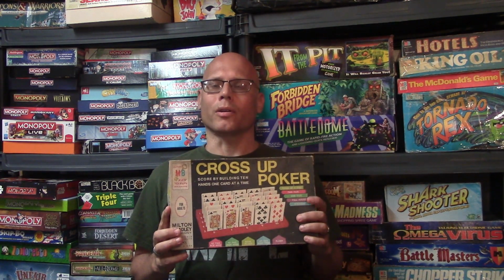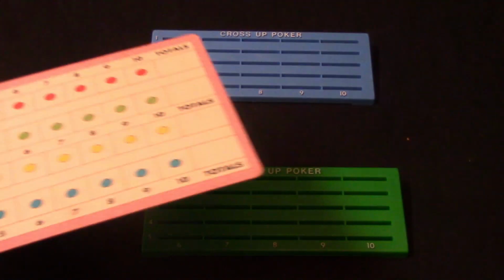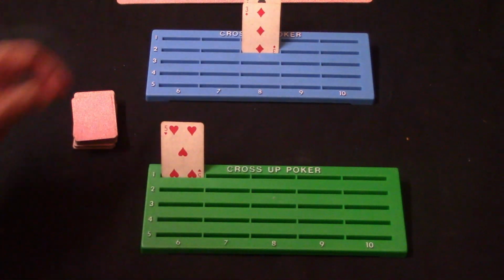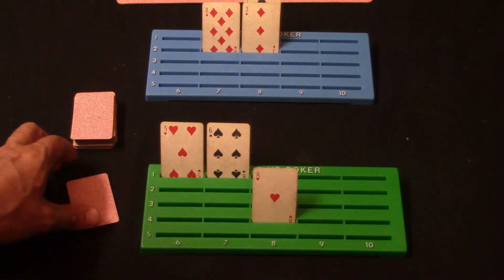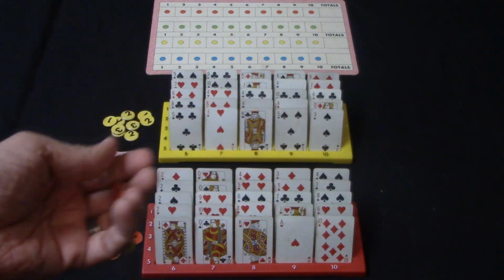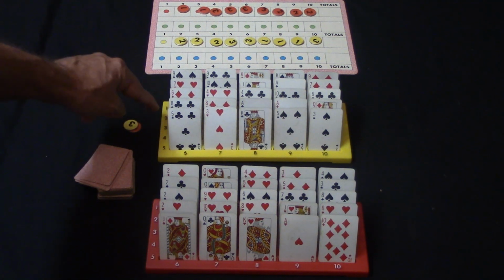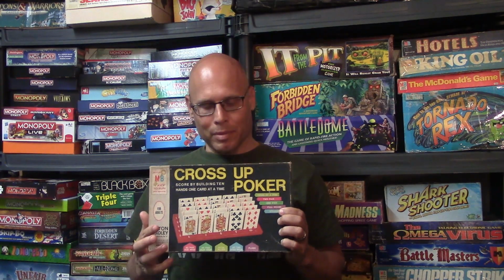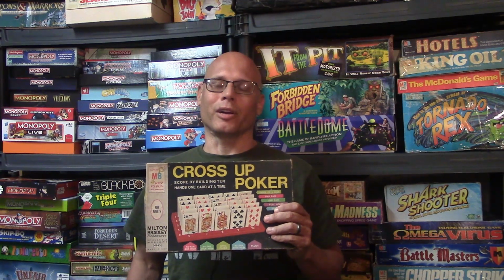Ep 272: Cross Up Poker Game Review (Milton Bradley 1968) + How To Play